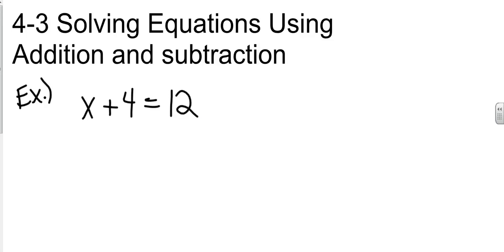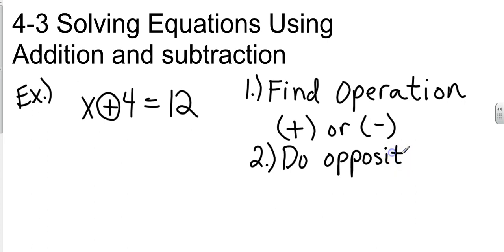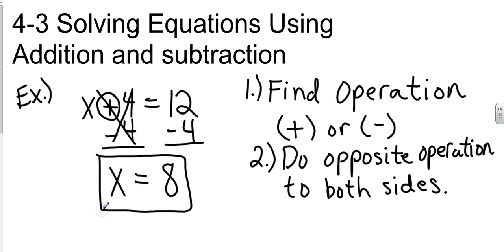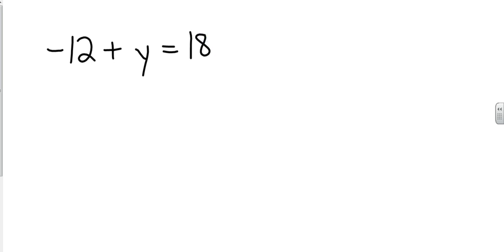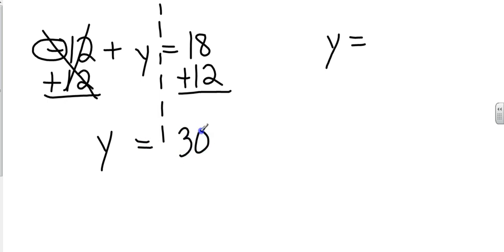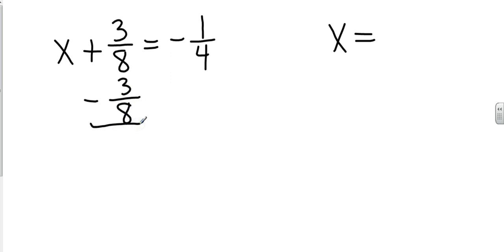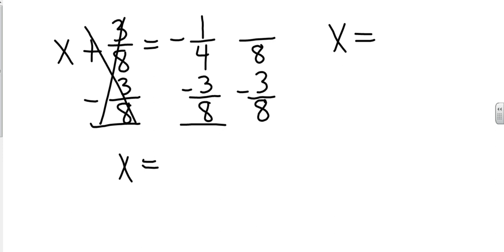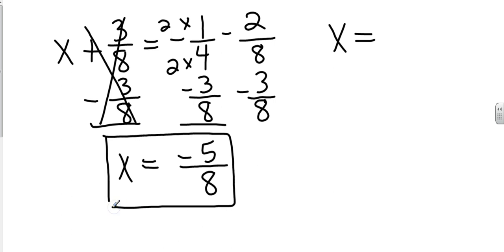Pre Algebra 4 3 Solving Equations Using Addition and Subtraction